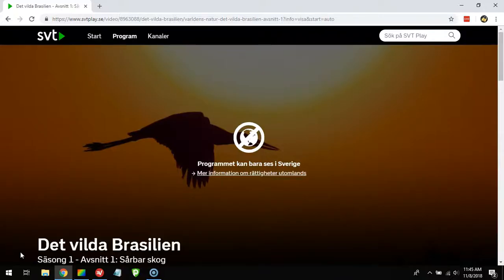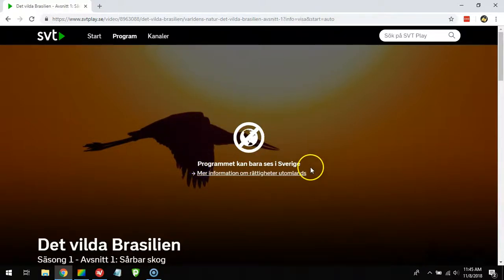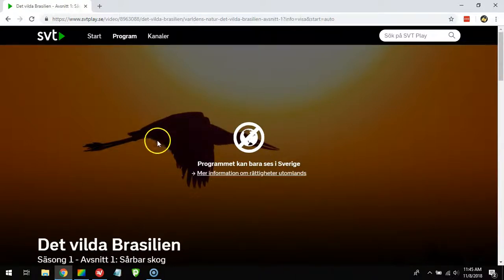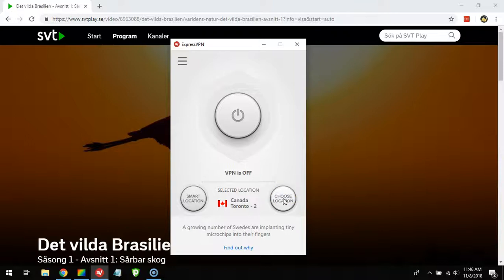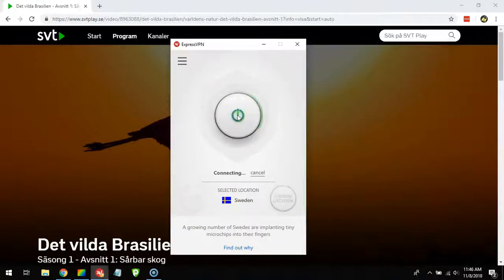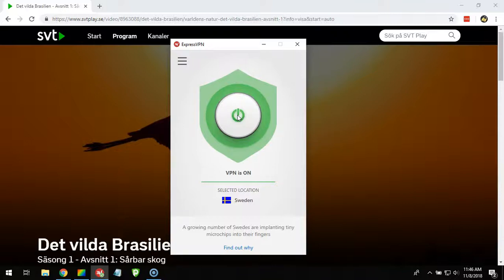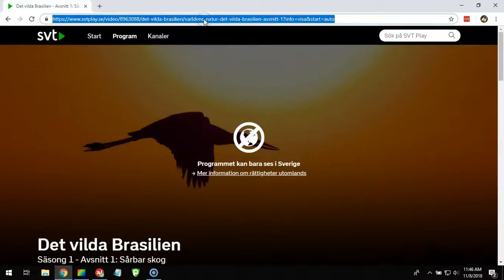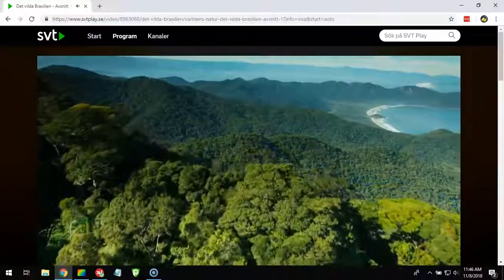How to watch SVTPlay outside Sweden?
SVTPLay is the leading streaming portal for Swedish television online. There you can find the live streams of the different SVT channels, and you can also find lots of programs available on demand. But, if you try to watch SVTPlay.se from abroad, you will get an error message. Is there a way to get rid of it? Is there a way to watch SVT outside Sweden? Watch the video and find out!